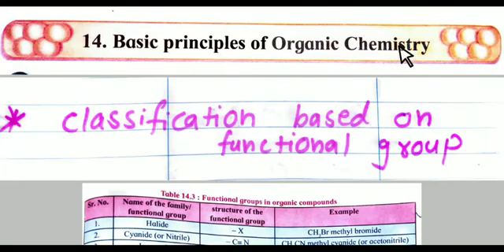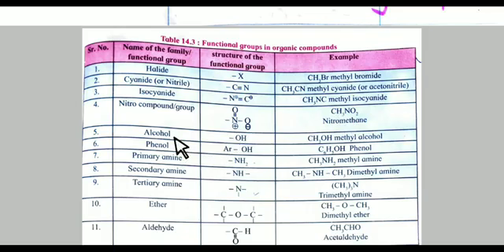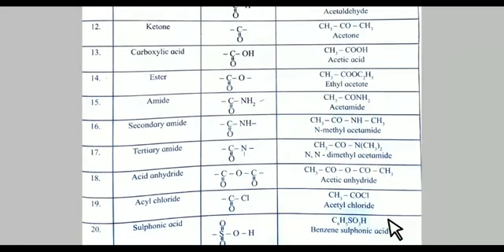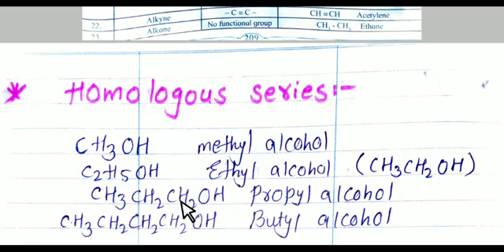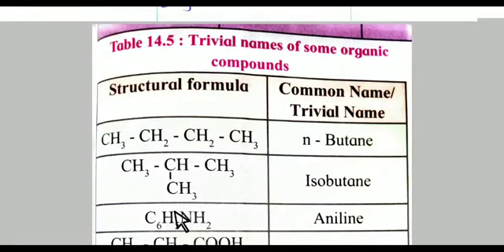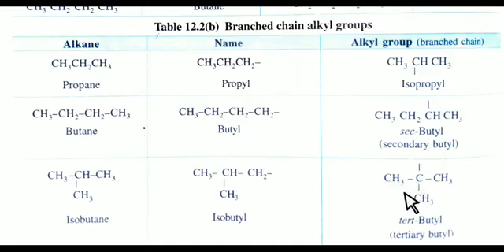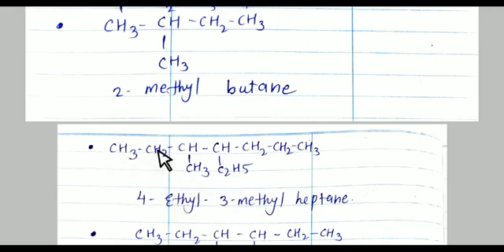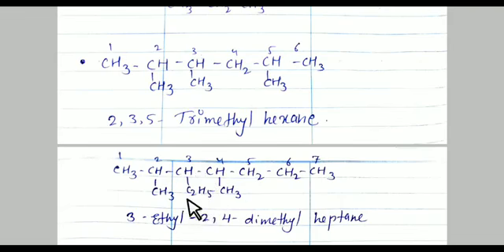XI standard chapter no 14 Basic principles of organic chemistry part 2